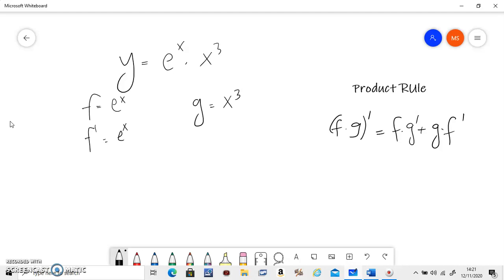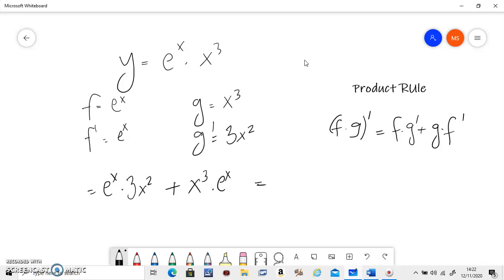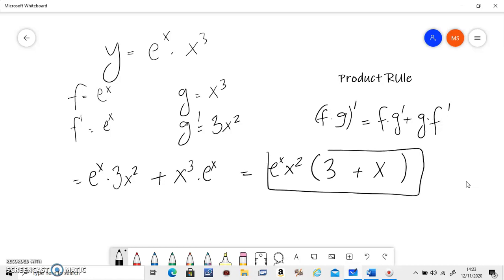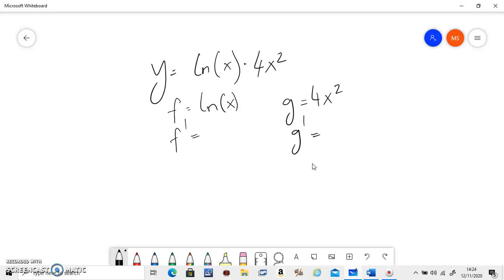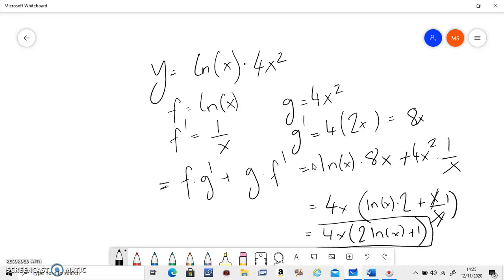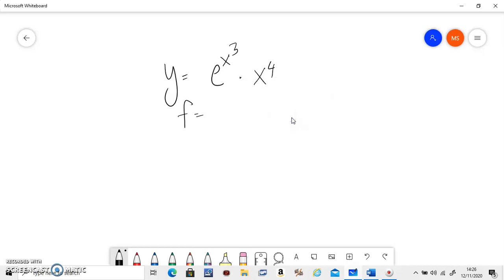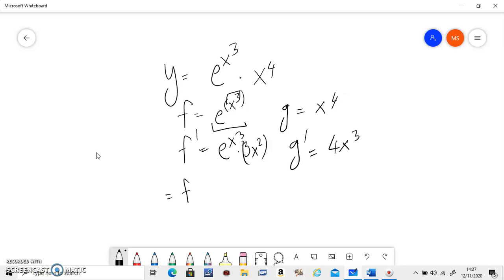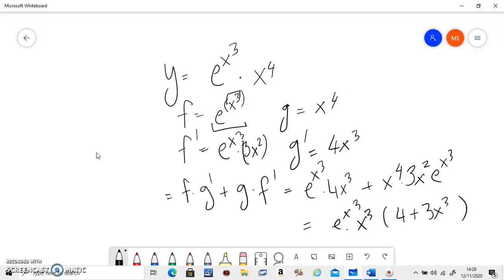Rules of Differentiation: Product Rule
In this video you will learn the product rule.